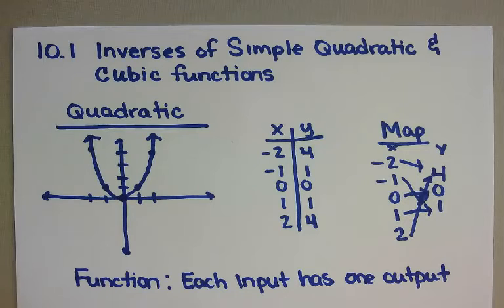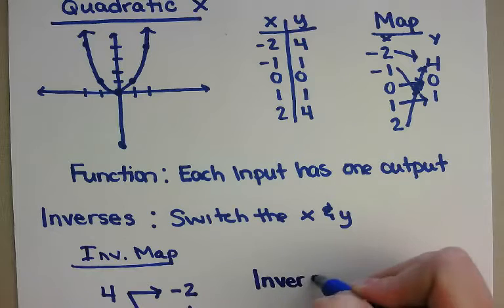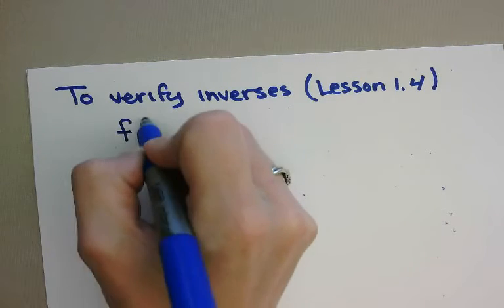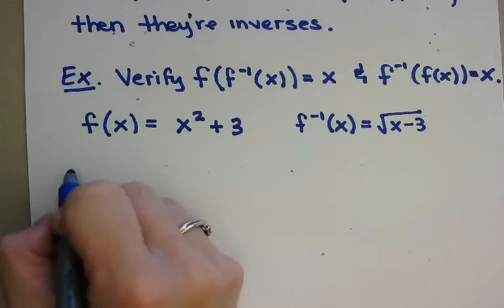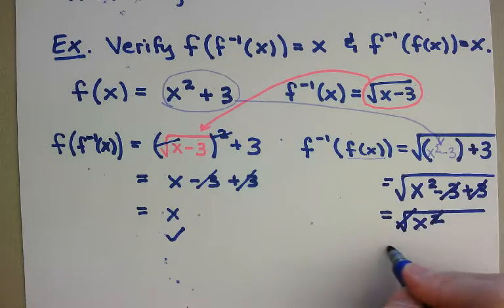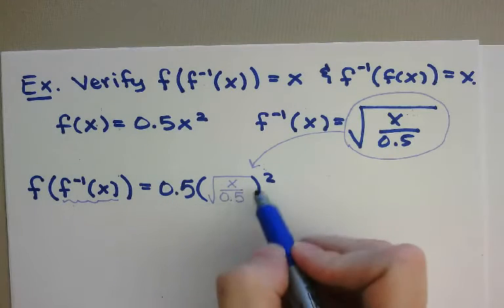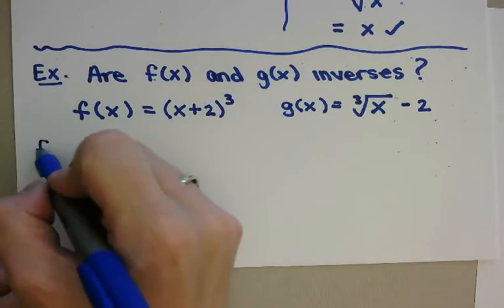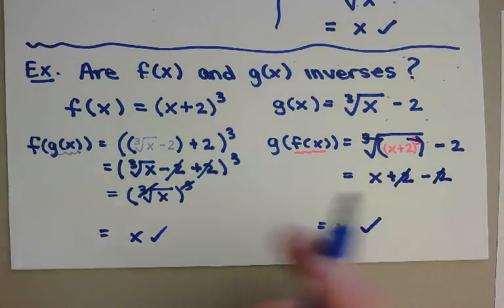10.1 Quadratic and Cubic Inverses - Verify Inverses Video.mp4